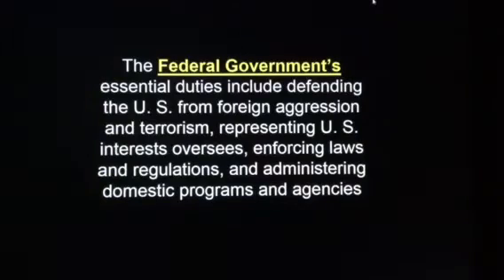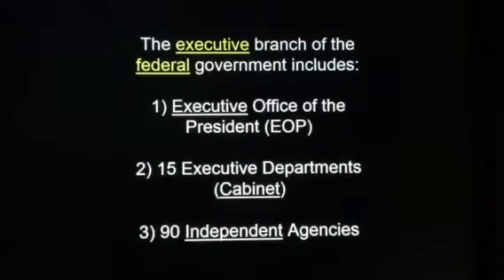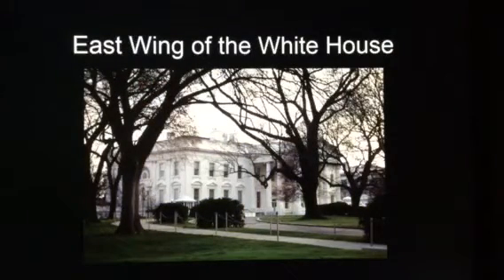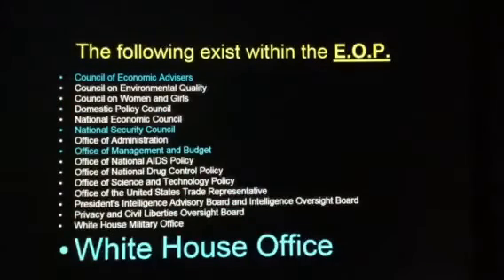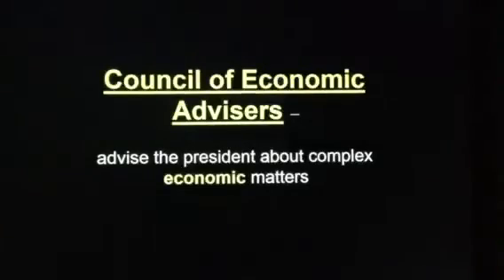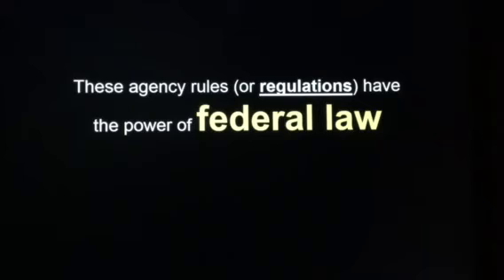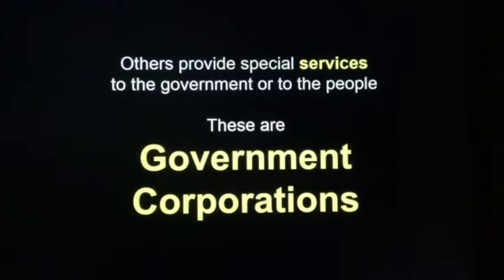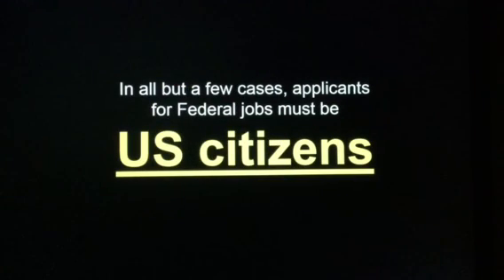Lesson 33: The Federal Bureaucracy